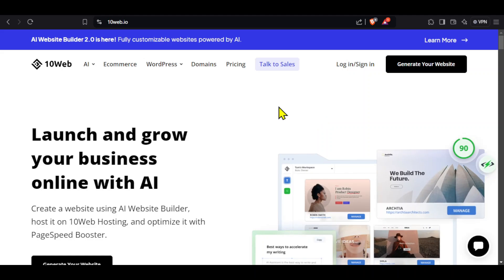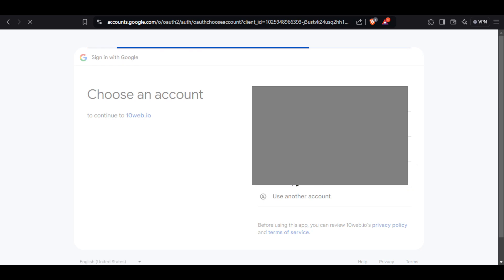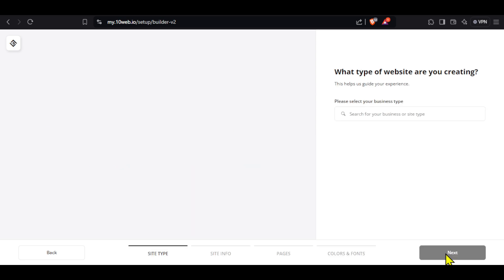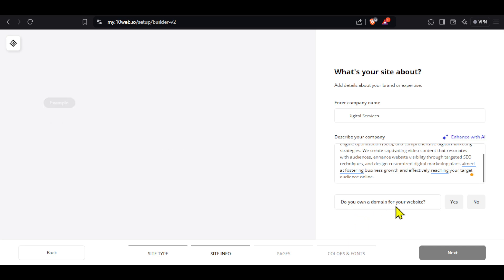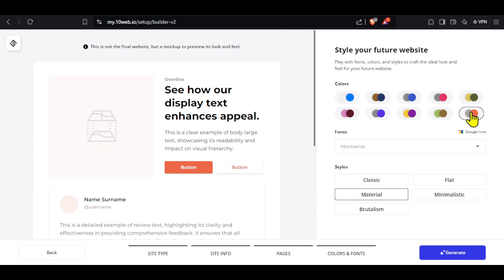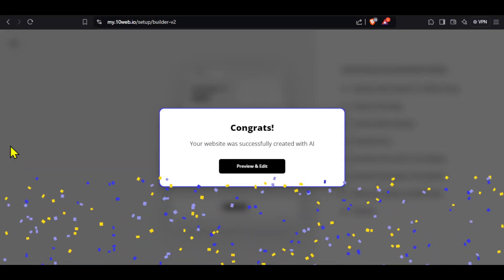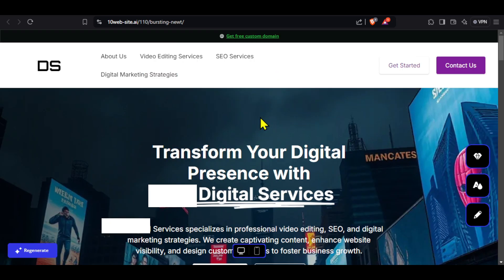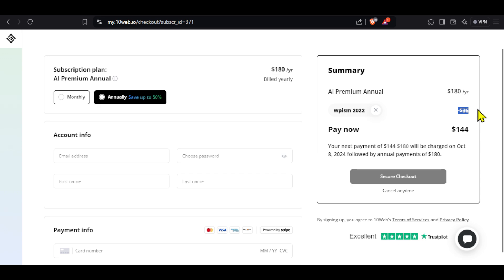10Web AI Builder Tutorial for Beginners | AI Website Builder for Affiliate Marketing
( Coupon Code 20% OFF - wpism )